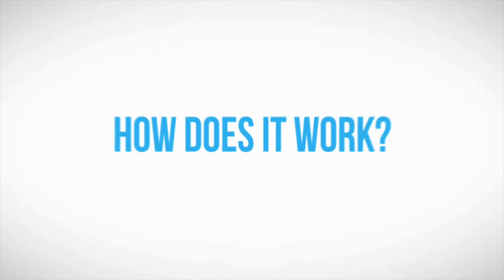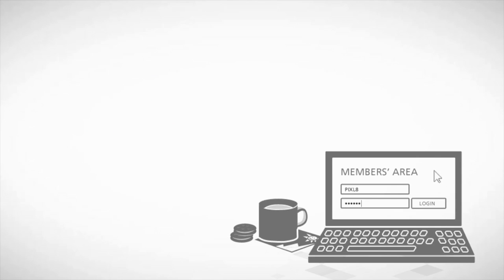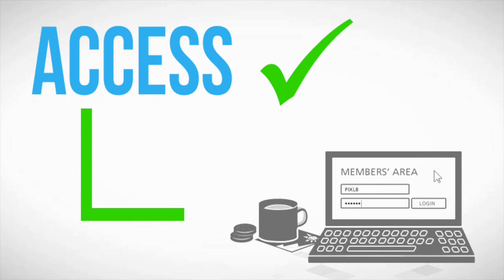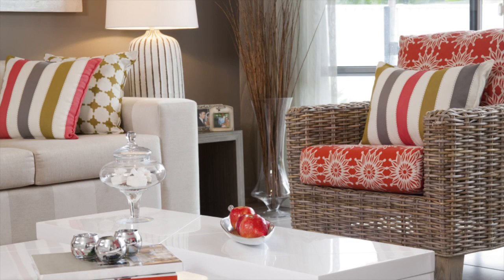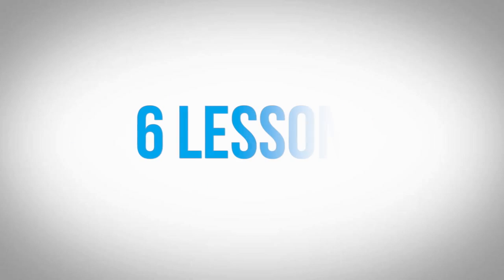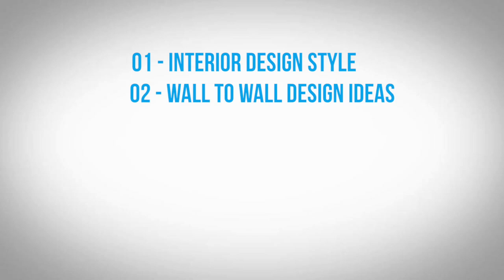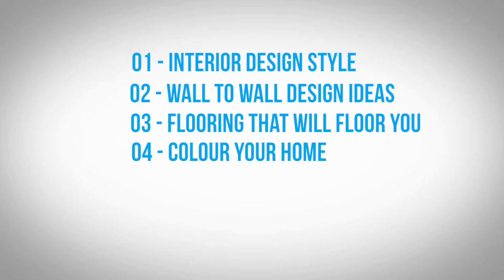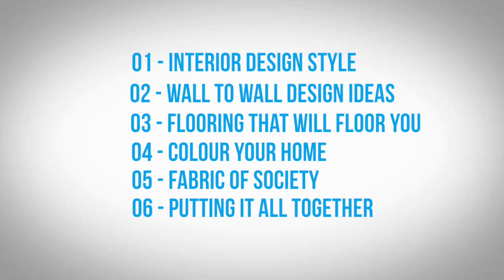Introduction to Interior Design Course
Discover Interior Design Ideas on this Introduction to Interior Design Course. Learn from the experts and achieve your dream home - you may even get the passion to go further.